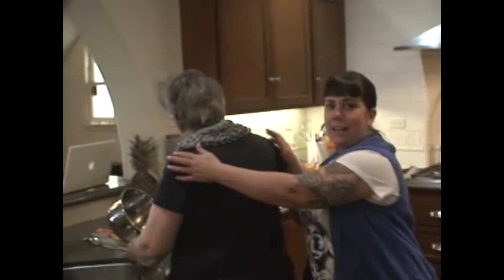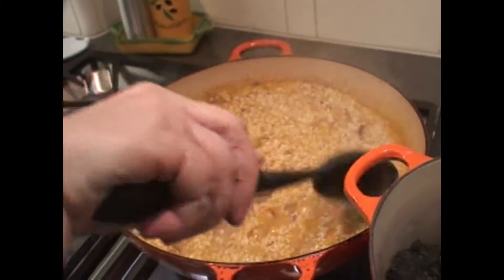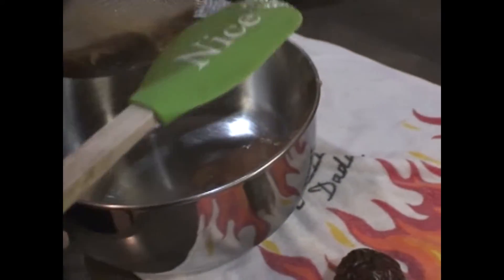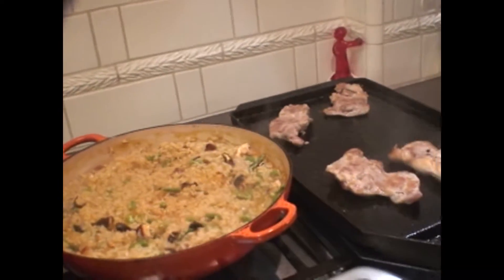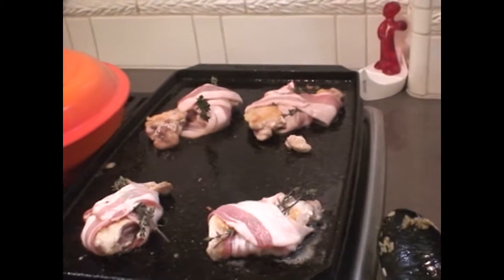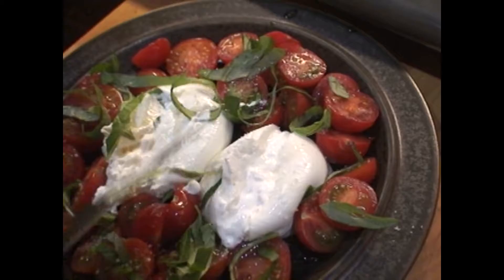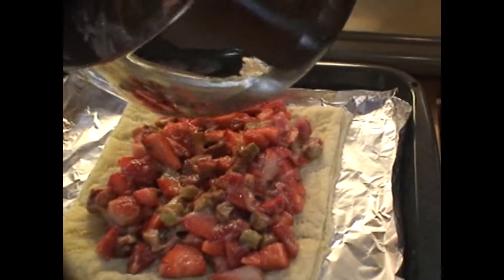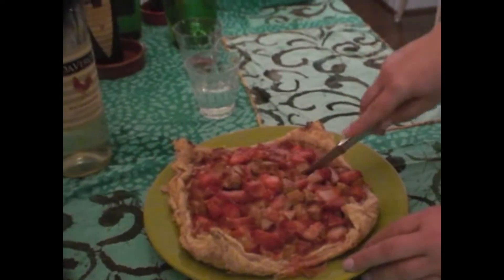Italian Cooking with Ollie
Italian Recipe